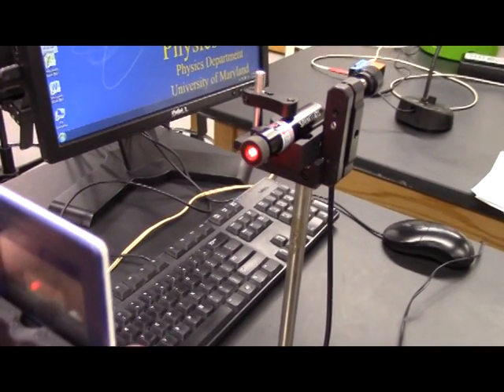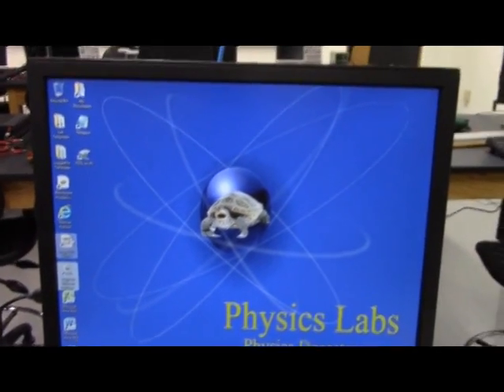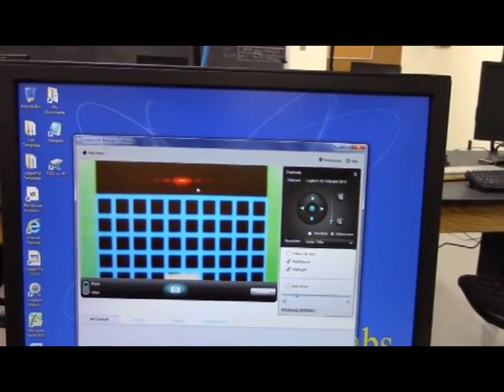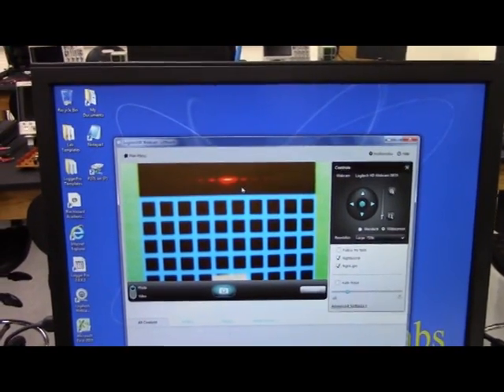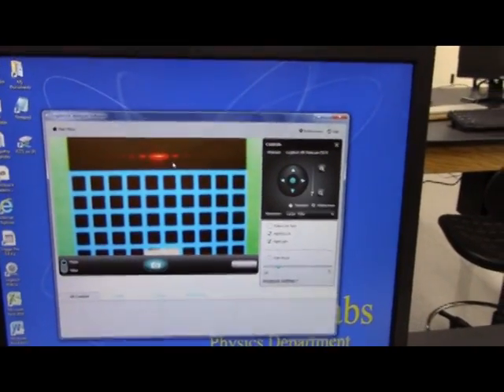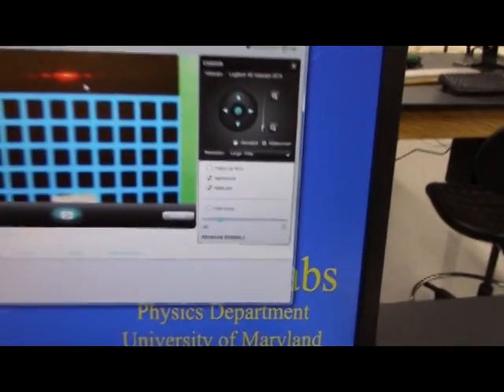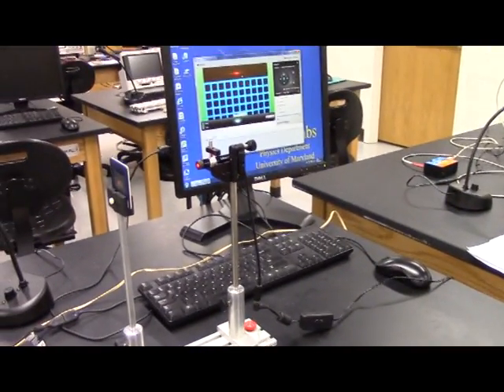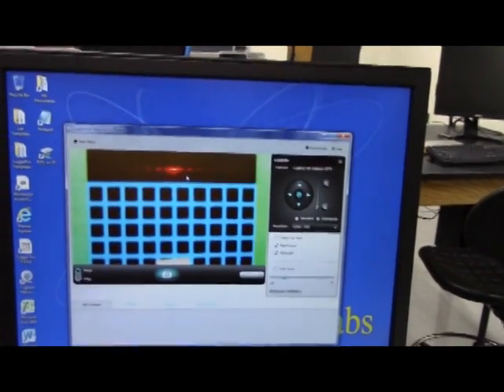Experiment 10 Interference and Diffraction Phys 271 FCW v1 F2014